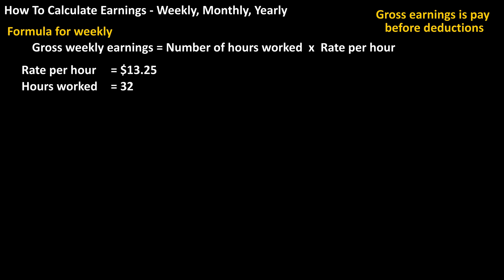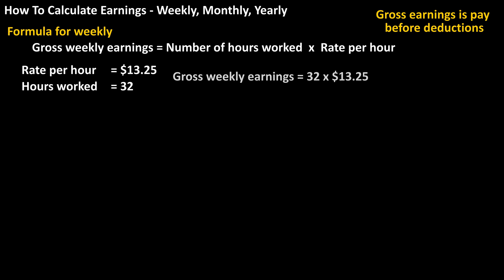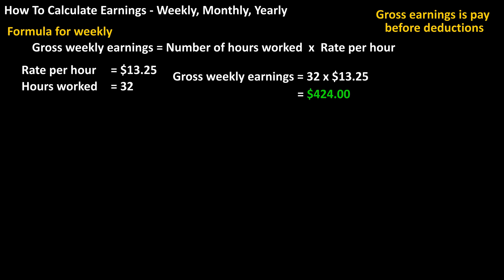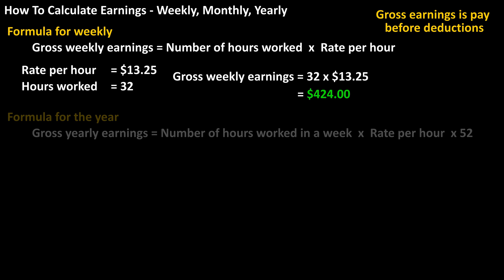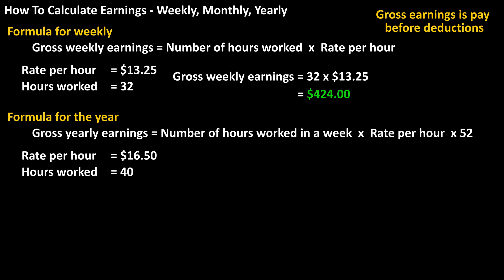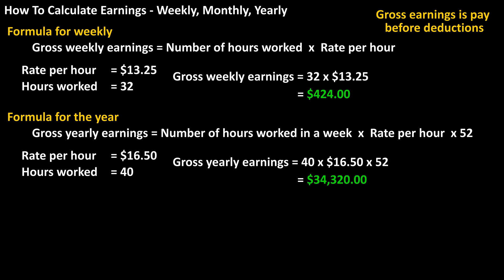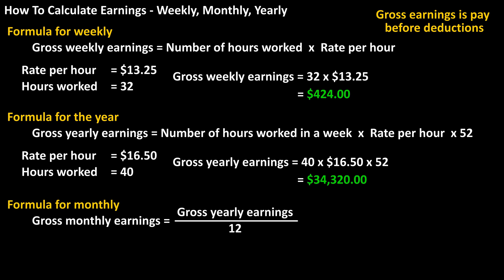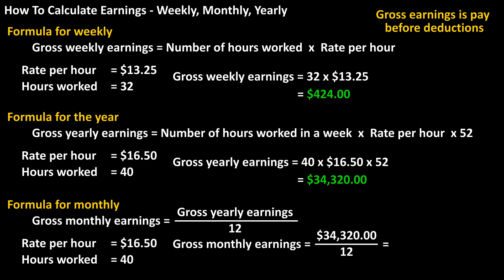How To Calculate Gross Weekly, Yearly And Monthly Salary, Earnings Or Pay From Hourly Pay Rate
In this video we discuss how to calculate gross weekly, yearly and monthly earnings or pay from an hourly pay rate.  We show the formulas for each of these and go through examples for each calculation.

Transcript/notes
The formula for calculating salary or gross earnings for a week, or the total amount earned before any tax or other deductions is gross weekly earnings equals number of hours worked times the rate per hour, or their hourly wage.
For instance, if someone is paid at a rate of $13.25 per hour, and works 32 hours during a given week, the formula would be gross earnings equals 32, times $13.25, which calculates to $424 for the week.

And if you want to calculate gross earnings for the year, it is hours worked, times rate per hour times 52.  We are multiplying by 52 because there are 52 weeks in a year.

As an example, let’s say that someone works a typical 40 hour work week and makes $16.50 per hour.  The formula would be gross yearly earnings equals 40, times $16.50, times 52, which calculates to $34,320.

And if you want to calculate monthly earnings, you would calculate the yearly earnings, which we just did, and divide by 12 months.  Using the previous example which calculated to $34,320 per year, we take that $34,320 and divide by 12, which equals $2860, as the monthly earnings.

Timestamps
0:00 Calculate weekly earnings from hourly pay rate
0:30 Calculate yearly earnings from hourly pay rate
1:00 Calculate monthly earnings from hourly pay rate